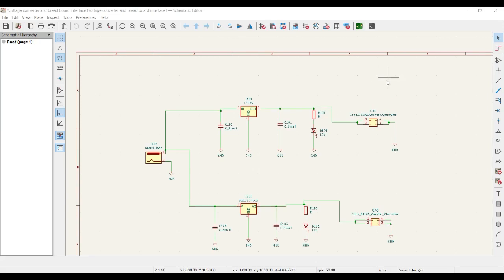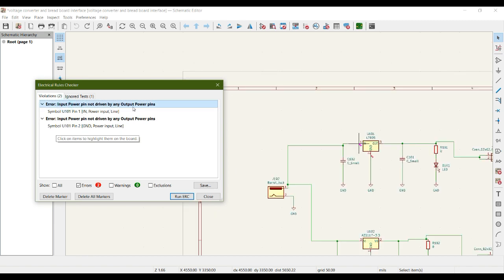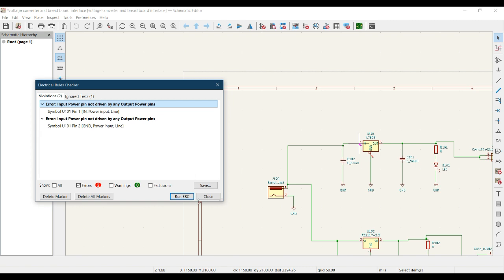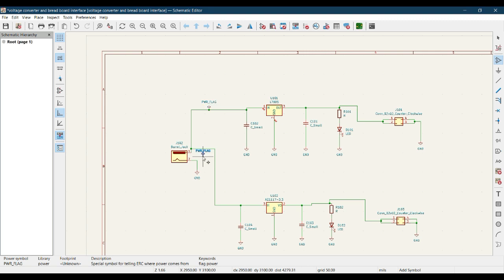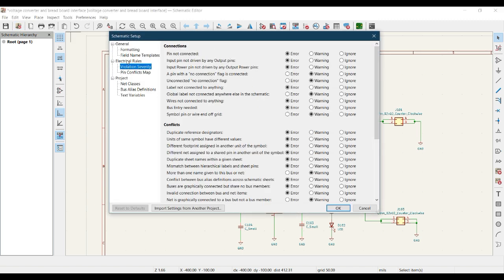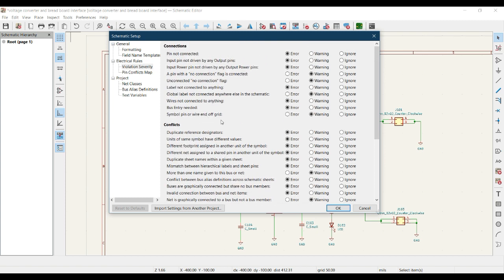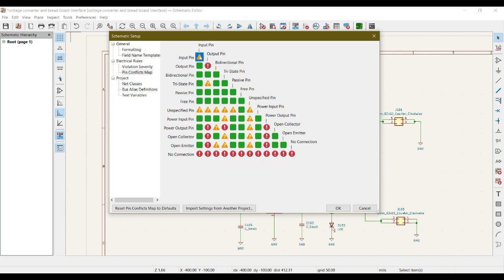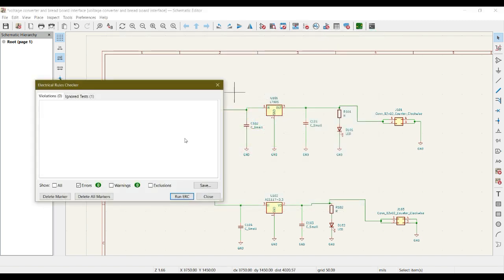11 KiCad ERC Tutorial: Running Electrical Rule Check and Exploring Schematic Setup for Rule Checkers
🔍⚙️ **KiCad ERC Tutorial: Running Electrical Rule Check and Exploring Schematic Setup for Rule Checkers** 🌐🛠️
Join us in this comprehensive KiCad tutorial where we dive into the intricacies of the Electrical Rule Check (ERC) process. Whether you're a newcomer to KiCad or an experienced user seeking to optimize your schematic designs, this step-by-step guide will help you understand how to run ERC and explore the schematic setup for effective rule checking.

🌟 **Key Highlights:**
🛠️ **1. Understanding Electrical Rule Check (ERC):** Gain insights into the significance of ERC in ensuring the integrity and functionality of your electronic circuits.
🔧 **2. Running ERC in KiCad:** Learn how to run the Electrical Rule Check within KiCad, identifying potential issues and ensuring your schematic adheres to design guidelines.
📐 **3. Exploring Schematic Setup for Rule Checkers:** Dive into the schematic setup process, where we discuss best practices and settings that enhance the efficiency and accuracy of the rule-checking process.
🔄 **4. Troubleshooting ERC Issues:** Explore common ERC issues and learn troubleshooting techniques to address and resolve rule violations effectively.
💡 **5. Optimization Tips:** Discover tips and strategies for optimizing your schematic design to minimize ERC issues and streamline the rule-checking process.
- KiCad users looking to master the ERC process and enhance their schematic design skills.
- Electronics enthusiasts interested in ensuring the reliability of their electronic circuits.
- PCB design enthusiasts seeking hands-on insights from KiCad tutorials.

🚀 **Ready to run ERC and optimize your schematic for rule checking? Watch this tutorial now and ensure the robustness of your electronic circuits in KiCad! ⚡️🔗 KiCadTutorial ERC PCBDesign SchematicSetup RuleCheckers**